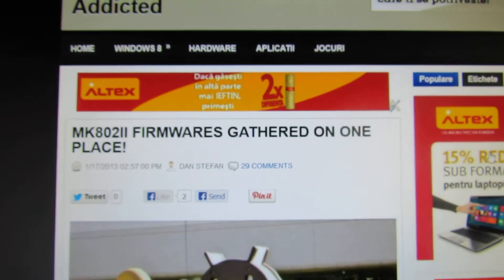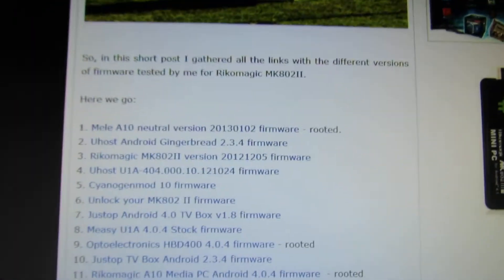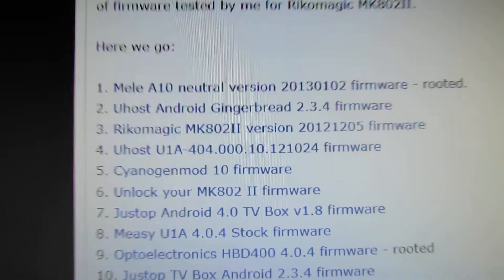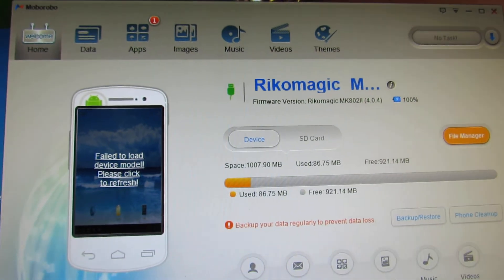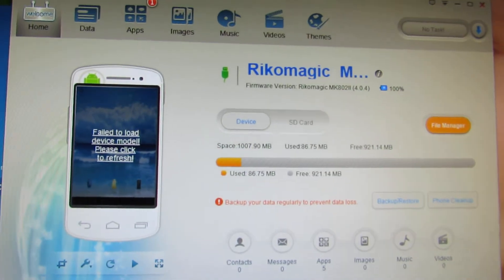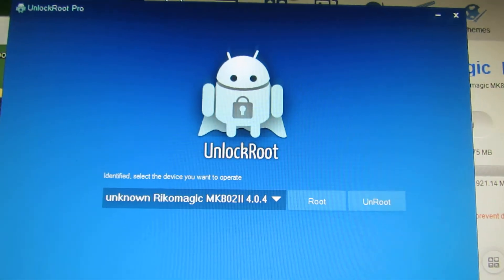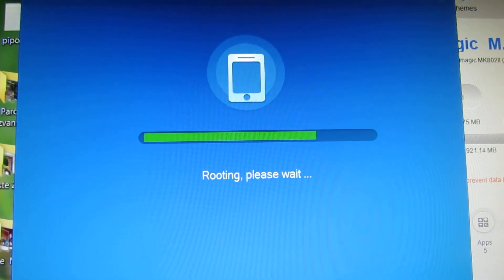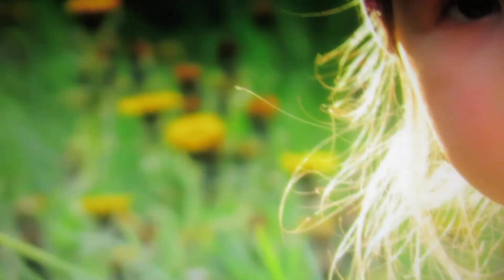The easiest way to root Rikomagic MK802II Stick